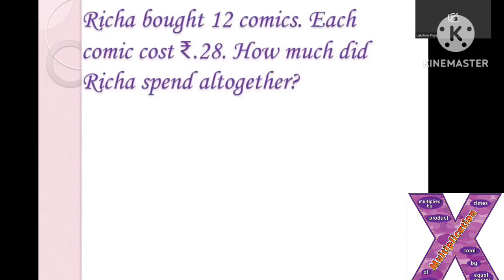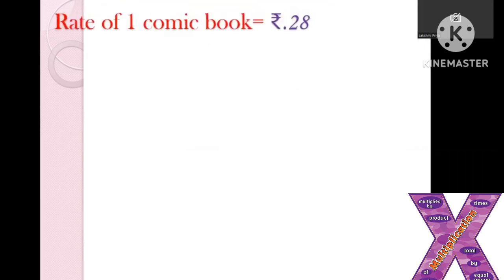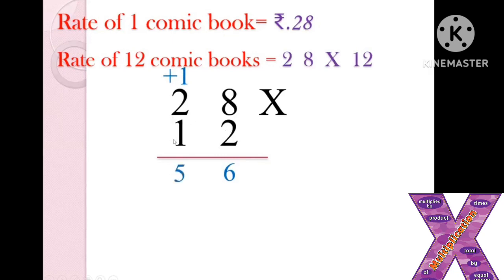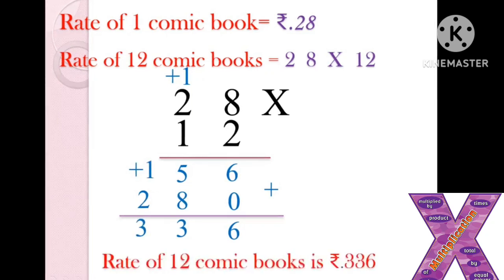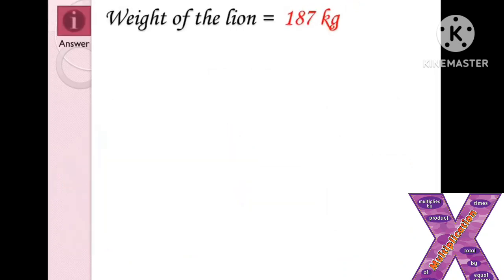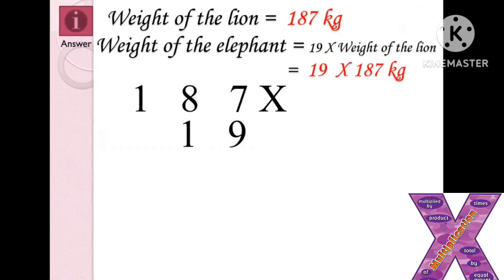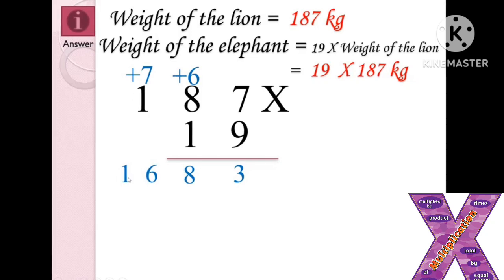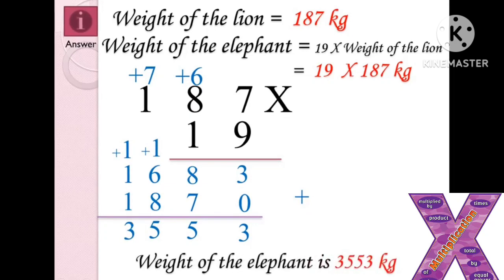2 digit multiplication word problems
2 digit multiplication word problems